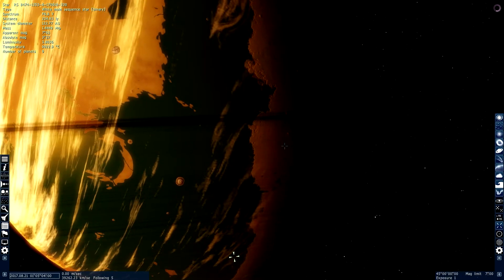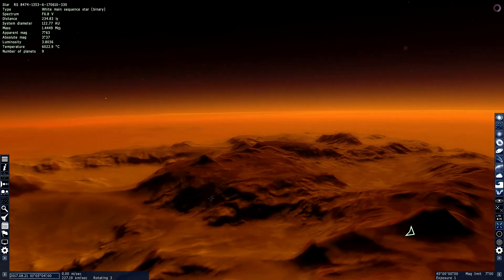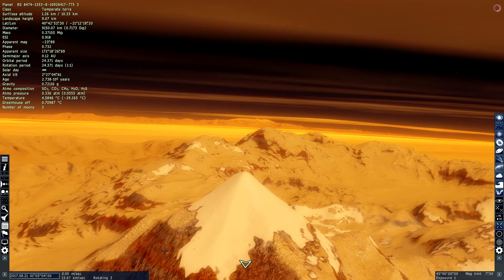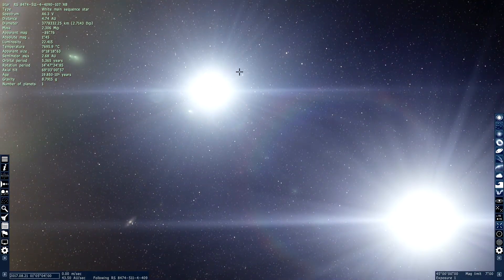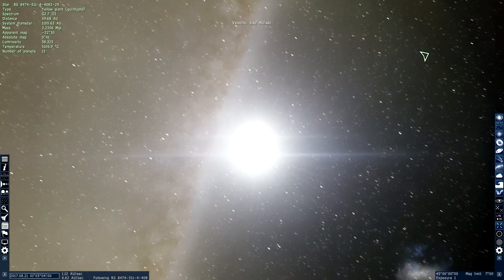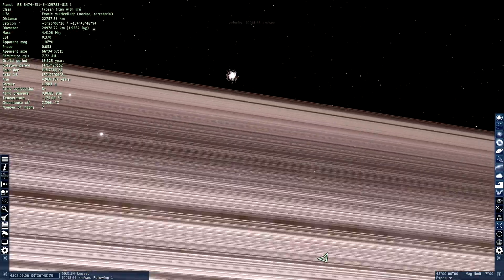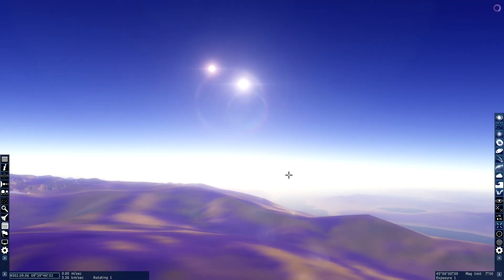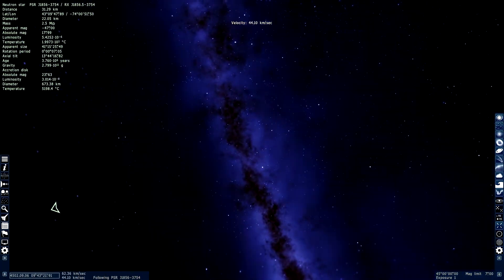[SpaceEngine v0.980] NEUTRON STAR + OTHER COOL STUFF!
Check out cheap popular games here, and support me while doing

NOTE: All videos are uploaded in 1080p but it may take a while for YouTube to process the video to that resolution. If it is lower than 1080p and you want to watch it in HD, then just come back within 10-20 minutes and it should be 1080p.